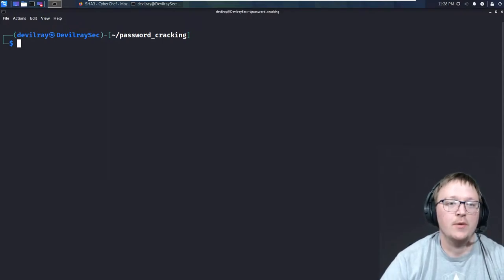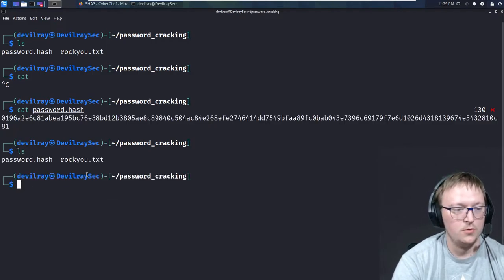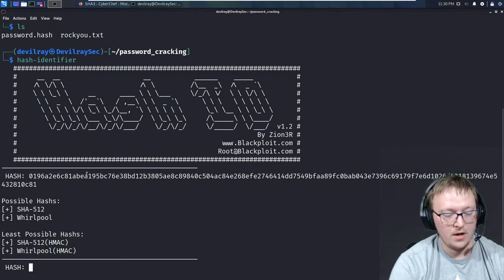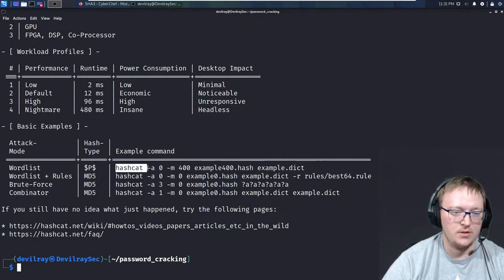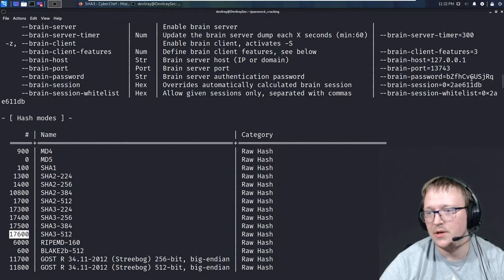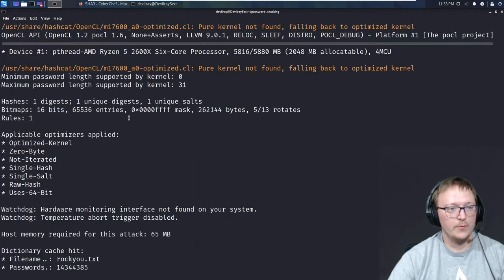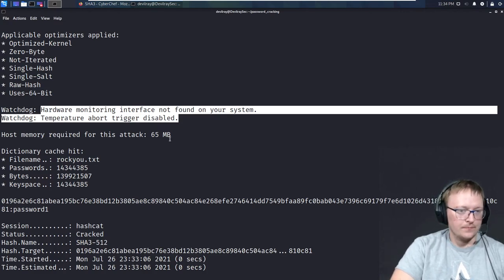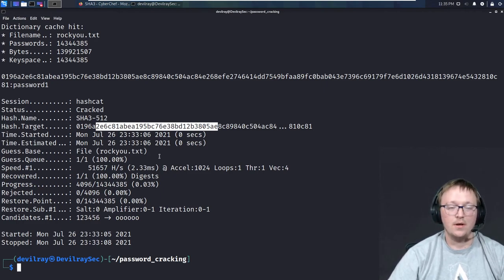Password Cracking With Hashcat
This video covers identifying the hash type of a password hash using hash-id and later cracking the hash using Hashcat.